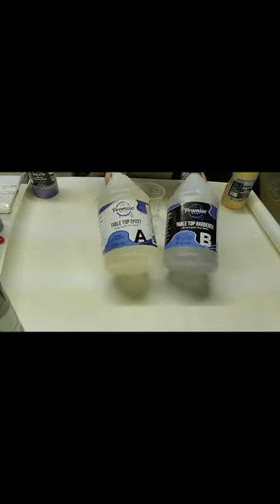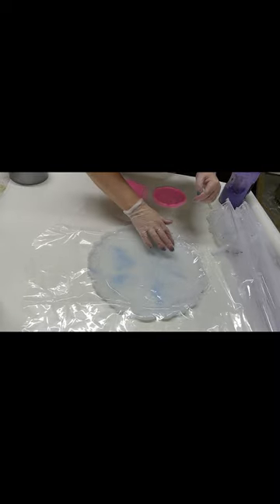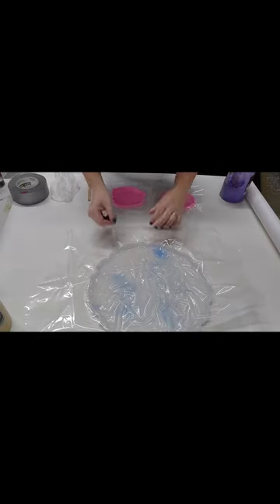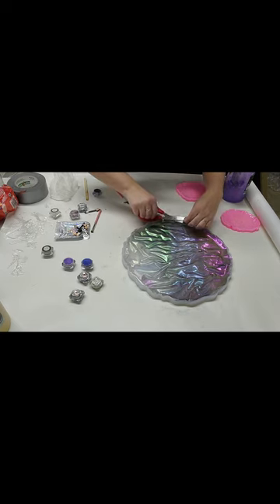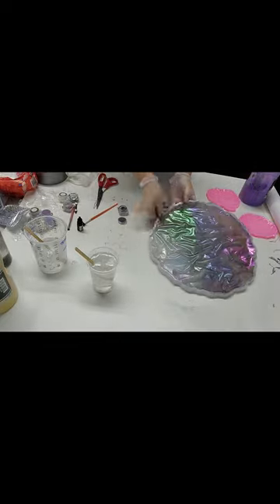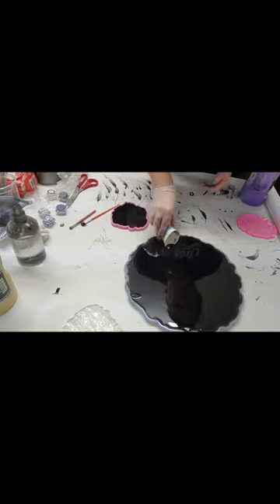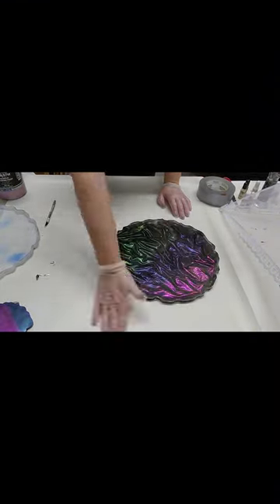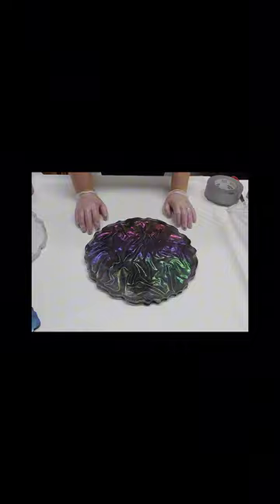Crushed Velvet Tray 🫶🏼 Lessons Learned!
I enjoyed trying this technique for the first time. Learn from my mistakes! 🙃